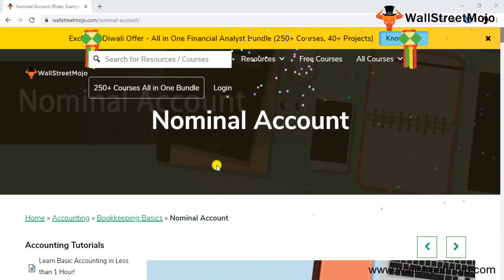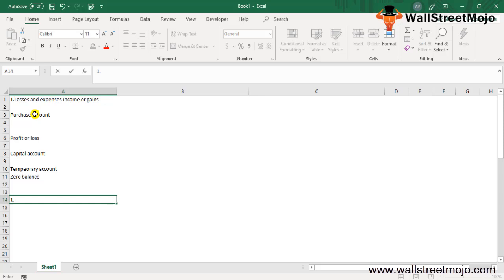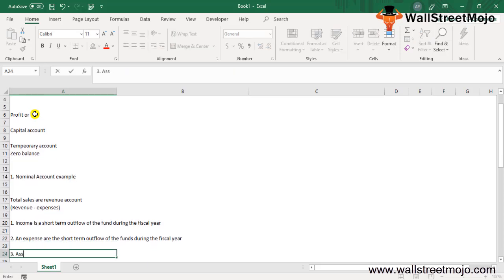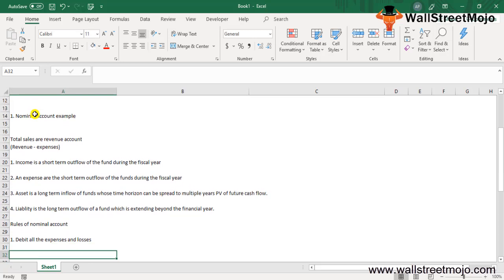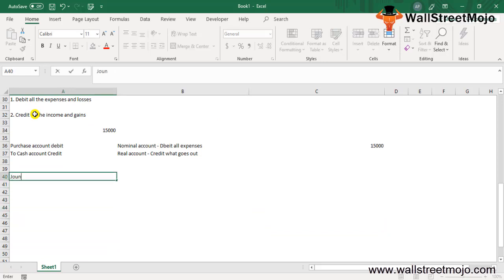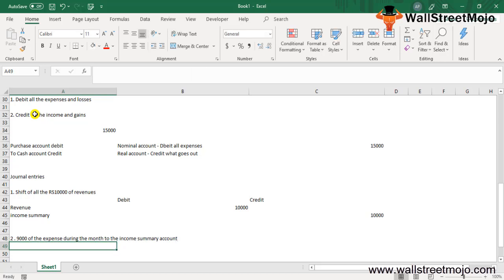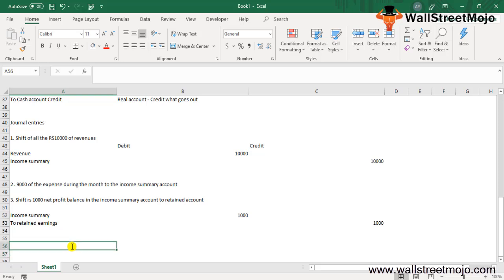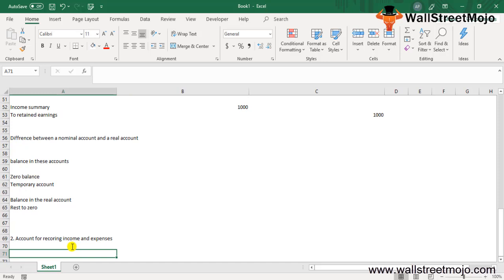Nominal Account (Examples) | Nominal vs Real Account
In this video on Nominal Account, here we discuss the golden rules to record any transaction with examples and difference between nominal account and Real account.

𝐖𝐡𝐚𝐭 𝐢𝐬 𝐍𝐨𝐦𝐢𝐧𝐚𝐥 𝐀𝐜𝐜𝐨𝐮𝐧𝐭?

Nominal accounts are accounts related to losses, expenses, income or earnings. Examples include account of purchase, sales account, A / C salary, A / C commission, etc.

The golden rules to record any transaction under nominal accounts are:

1.) Debit all the expenses and losses.

2.) Credit all the income and gains.

𝐃𝐢𝐟𝐟𝐞𝐫𝐞𝐧𝐜𝐞 𝐁𝐞𝐭𝐰𝐞𝐞𝐧 𝐍𝐨𝐦𝐢𝐧𝐚𝐥 𝐀𝐜𝐜𝐨𝐮𝐧𝐭 𝐚𝐧𝐝 𝐑𝐞𝐚𝐥 𝐀𝐜𝐜𝐨𝐮𝐧𝐭

#1 - This account begins with zero balance and ends with zero balance, so this account is called a temporary account. Whereas at the end of the fiscal year the balance in a real account does not reset to zero and the balance of the last year is to be carried forward to the next fiscal year.

#2 - At end of each fiscal year, for the net change during the accounting year, the balances in nominal (temporary) account are transferred to the real (temporary) account. The nominal account rule is reset to zero, and the balance is transferred to the real account.

To know more about the 𝐍𝐨𝐦𝐢𝐧𝐚𝐥 𝐀𝐜𝐜𝐨𝐮𝐧𝐭, you can go to this 𝐥𝐢𝐧𝐤 𝐡𝐞𝐫𝐞